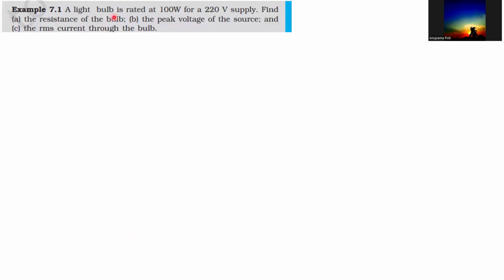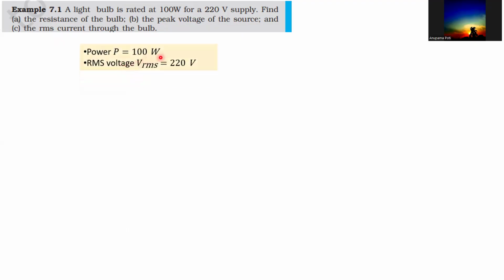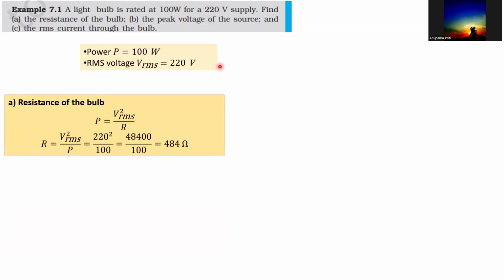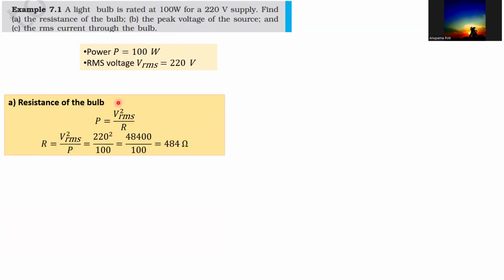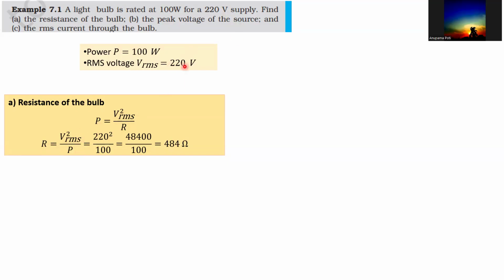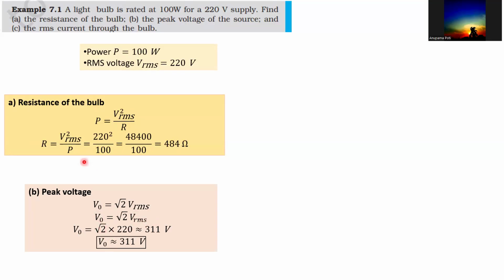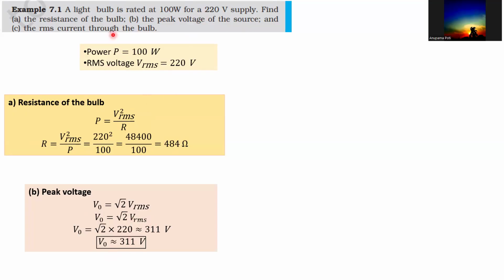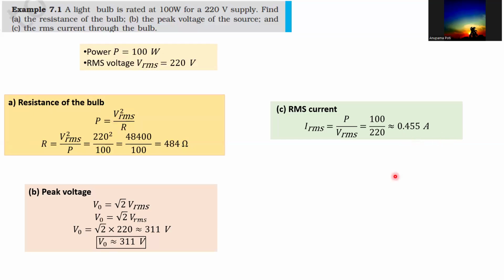Class 12 Physics Chapter 7 Solved Example 7.1 NCERT Step-by-Step Solution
Class 12 Physics Chapter 7 Solved Example 7.1 | NCERT Step-by-Step Solution | CBSE 2026

In this video, we solve NCERT Class 12 Physics Chapter 7 (Alternating Current depending on your NCERT edition) Solved Example 7.1 with a clear, step-by-step explanation. Every formula, calculation, and concept is explained in a simple way, making it easy for CBSE board exam preparation.

✅ NCERT Example 7.1 explained line by line
✅ Step-by-step numerical solution
✅ Formula application and shortcuts
✅ CBSE Board Exam Preparation
✅ Perfect for Class 12 Physics students

Watch till the end to understand the concept thoroughly and solve similar numericals with confidence.